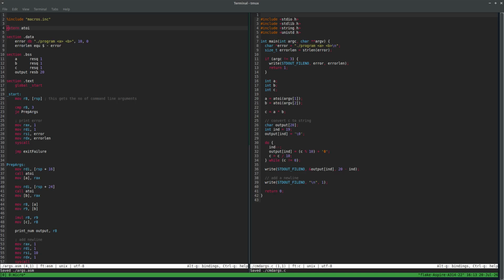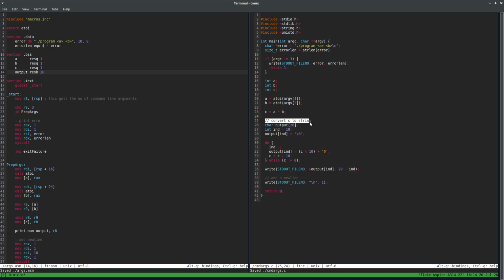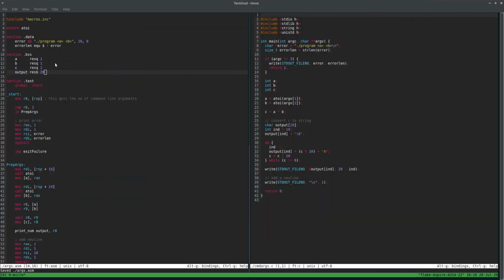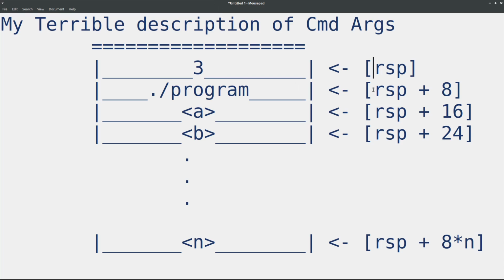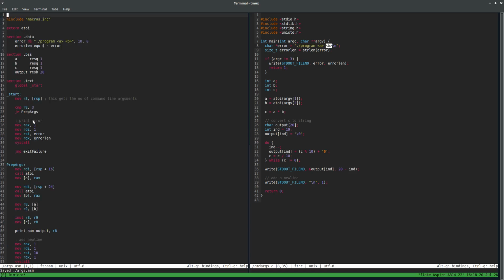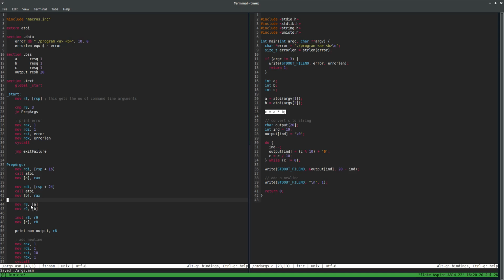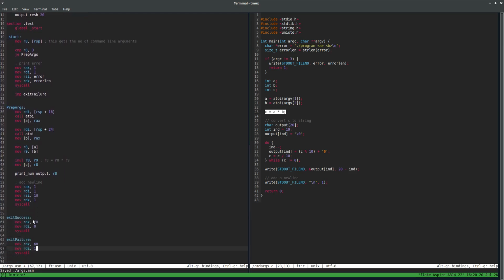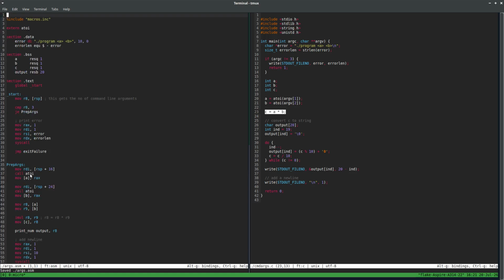Command Line Arguments in Nasm x86_64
The bash script for linking and assembling can be found